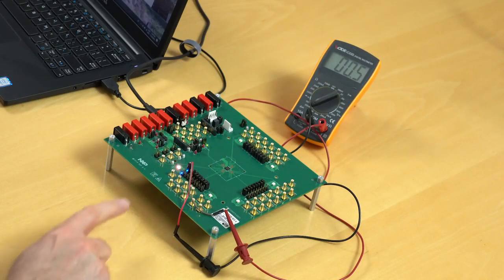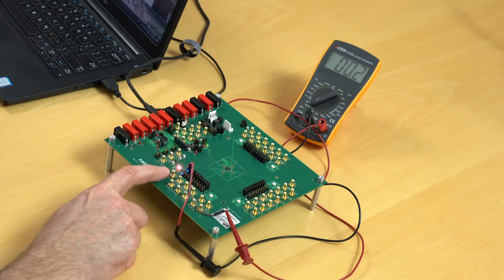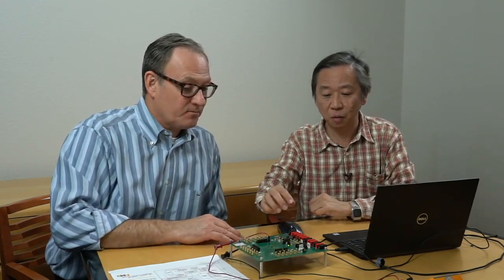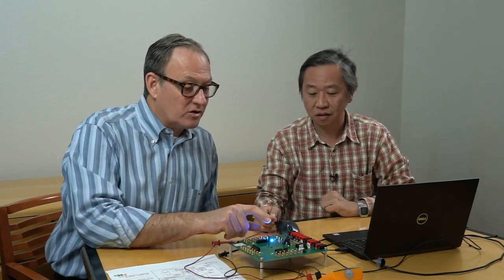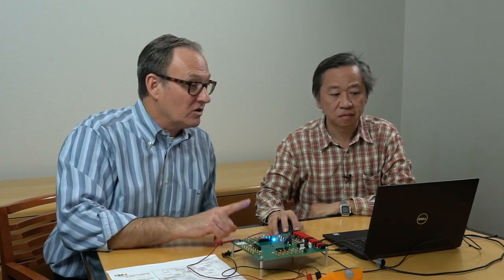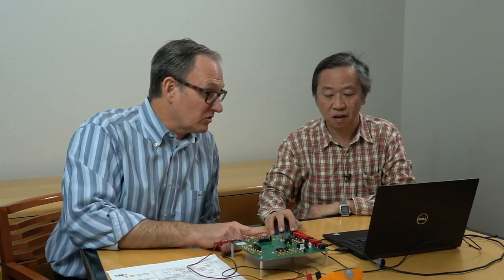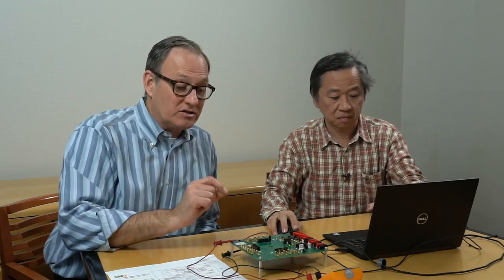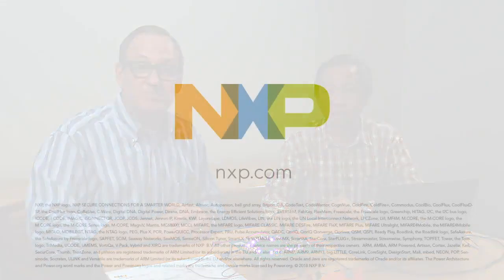NXP PCA9957HN Demo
Learn how to use the PCA9957, a daisy-chain SPI-compatible 4-wire serial bus controlled 24-channel constant current LED driver optimized for dimming and blinking 32 mA Red/Green/Blue/Amber (RGBA) LEDs.